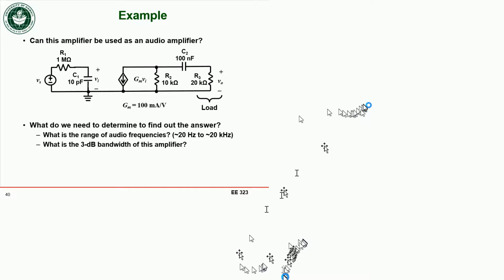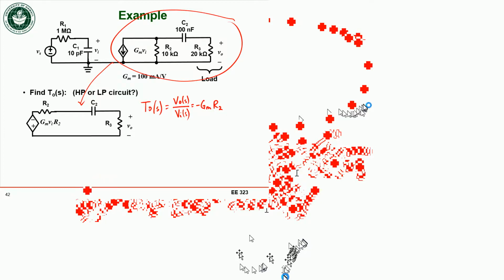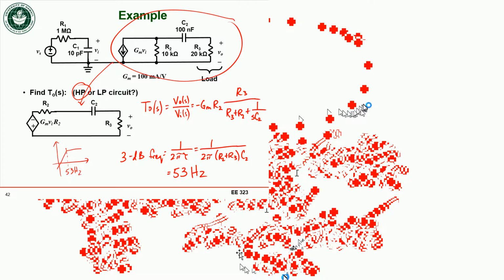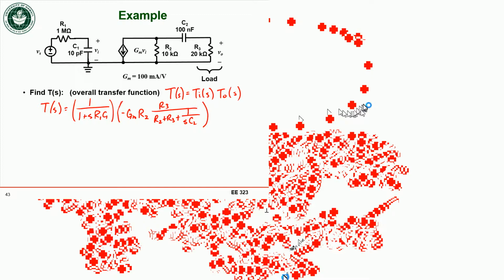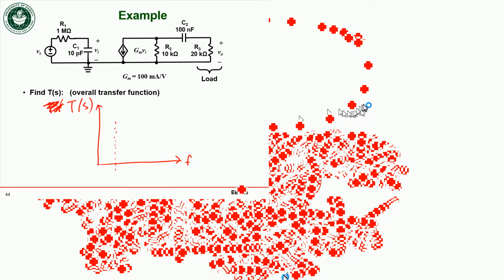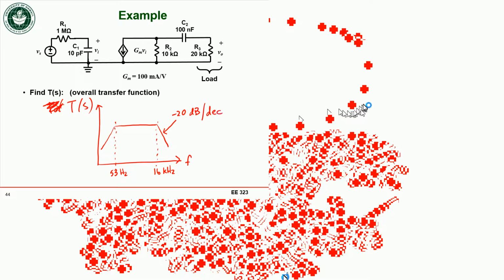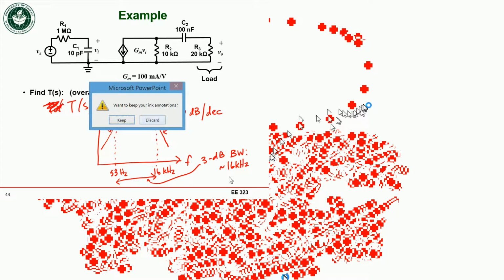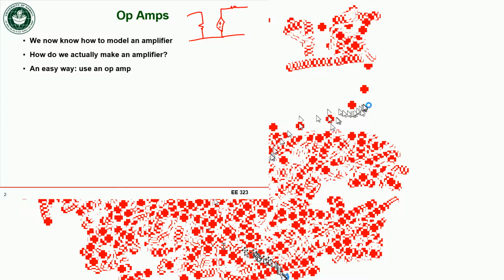Lec 2015-02-04 part 1